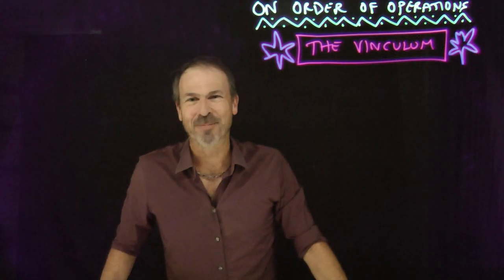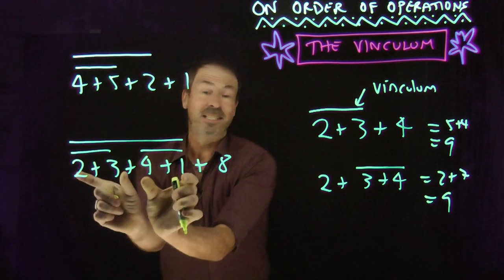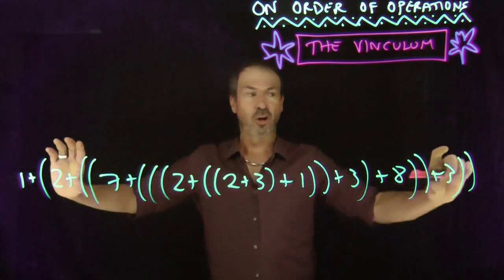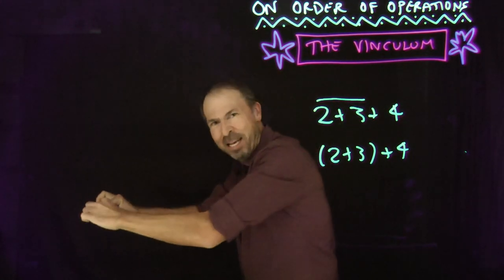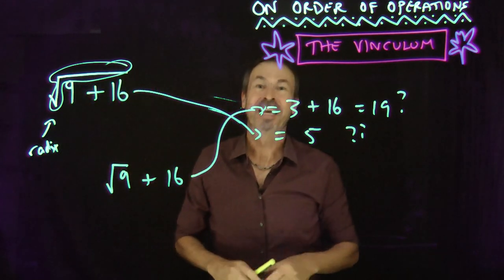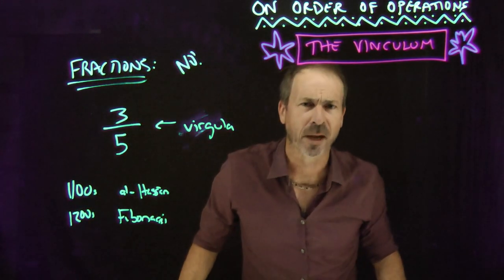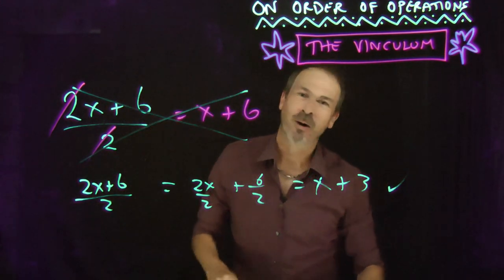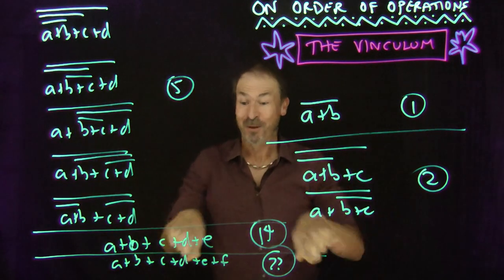The Story of the Vinculum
Here's a little piece of mathematics that helps with so much structure and thinking, the story of the vinculum!